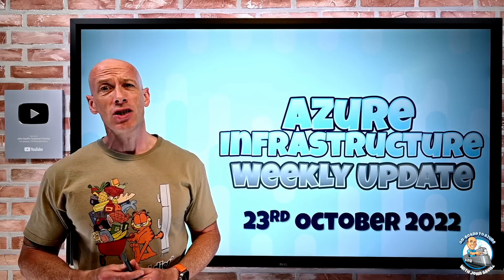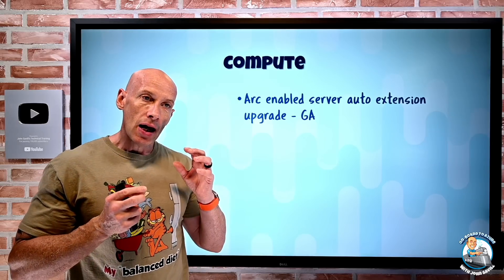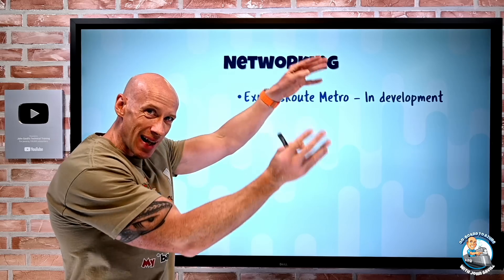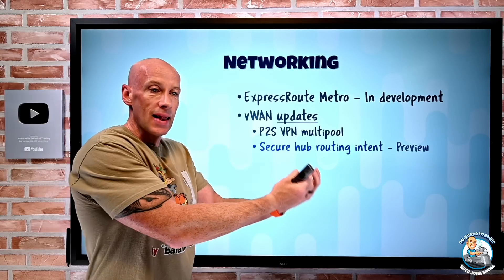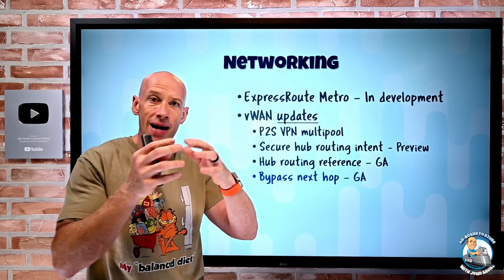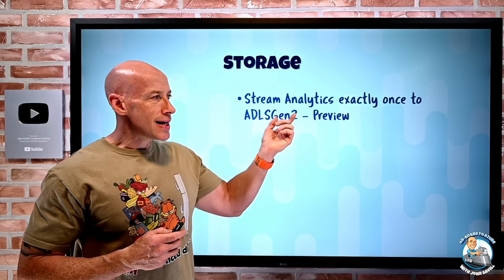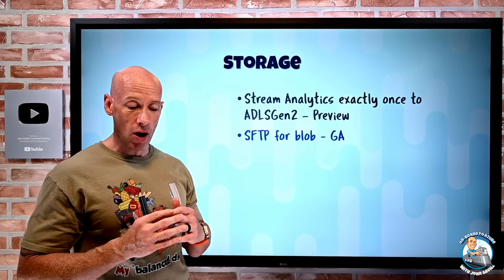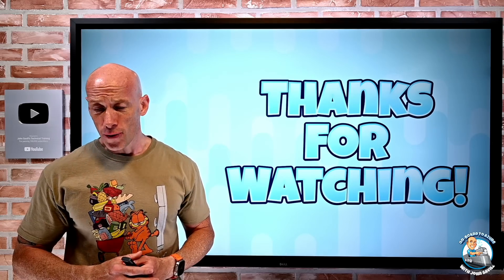Microsoft Azure Infrastructure Update - 23rd October 2022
0:00 - Introduction
0:18 - New videos
1:07 - Arc-enabled server auto extension upgrade
2:04 - ExpressRoute Metro
3:31 - Azure vWAN updates
8:02 - Stream Analytics exactly once to ADLSGen2
8:54 - SFTP on Azure Blob
10:09 - Azure Backup ZRS
10:37 - Azure Savings Plan for Compute
10:58 - Close